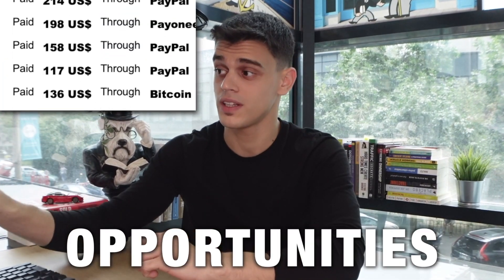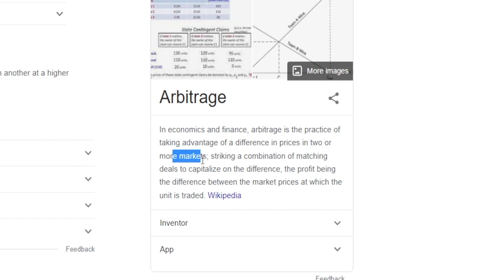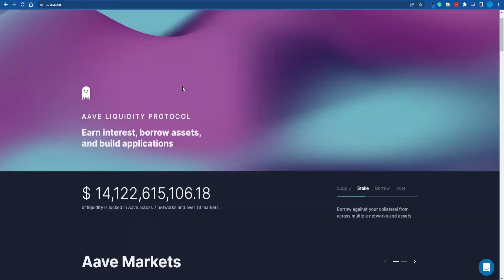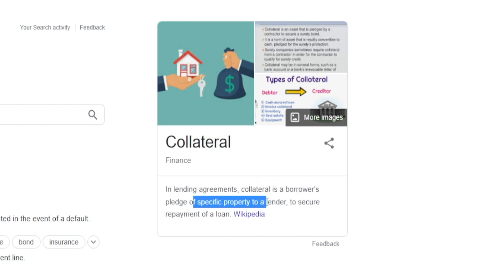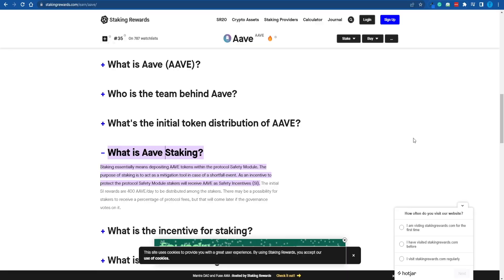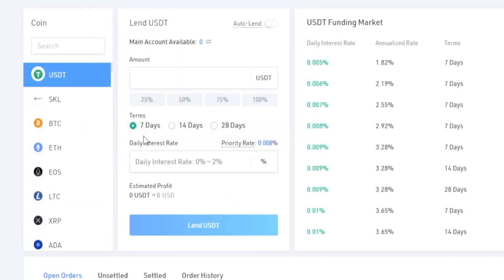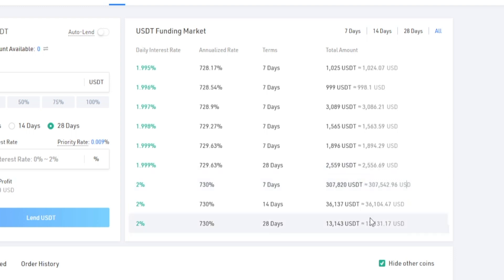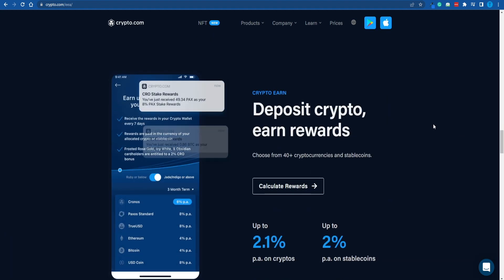How To Make Money With Aave In 2025 (Aave Crypto For Beginners)